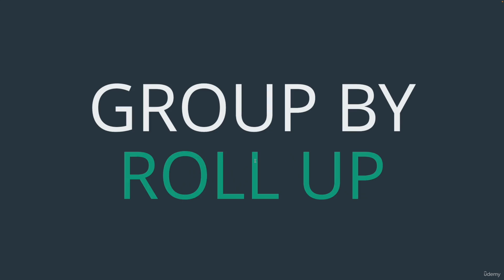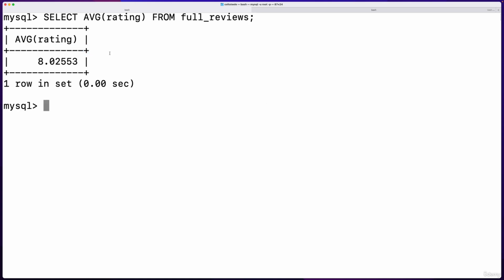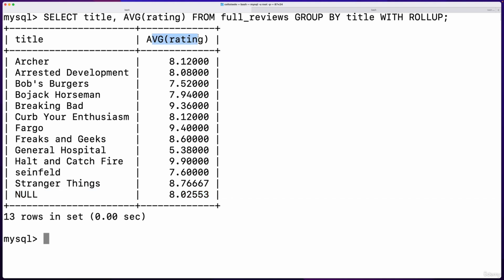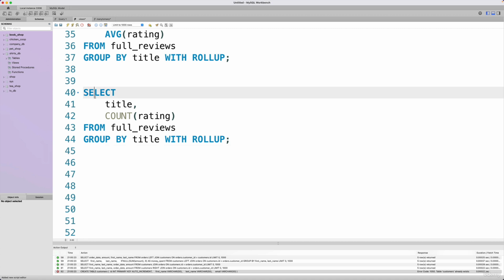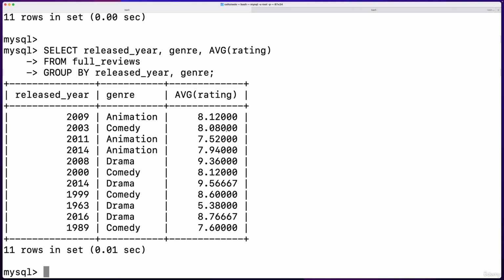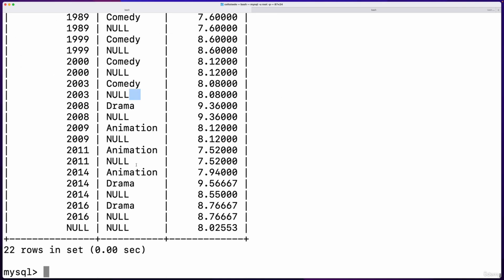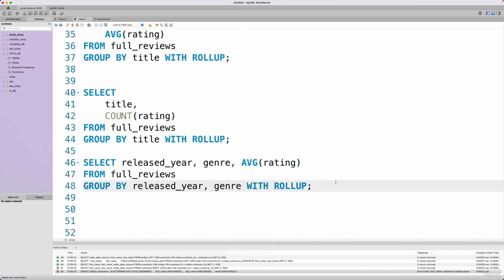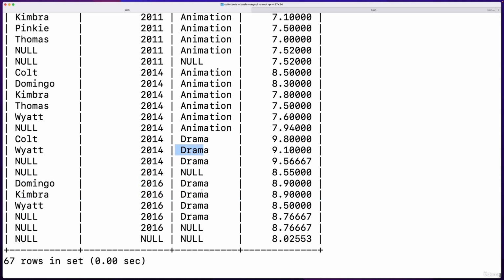160 - WITH ROLLUP